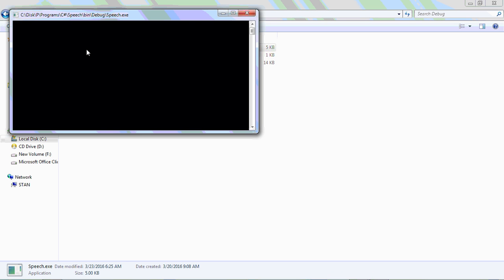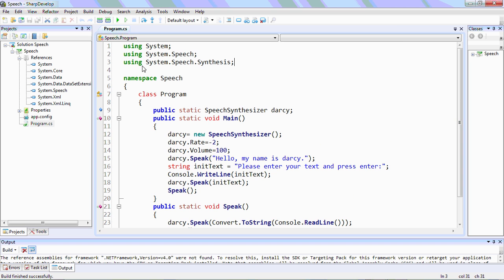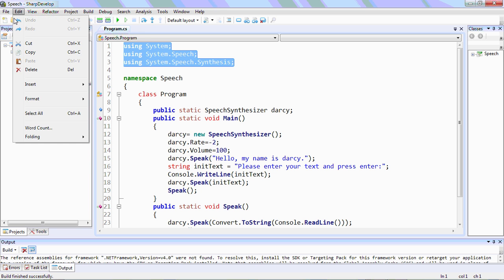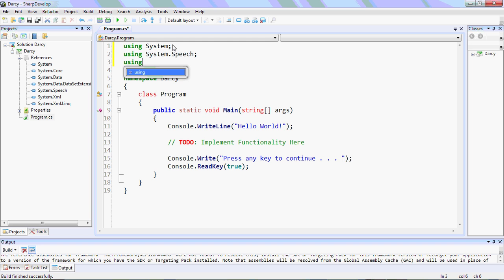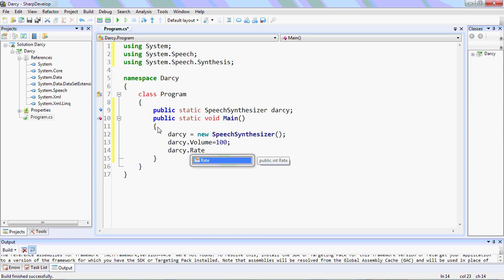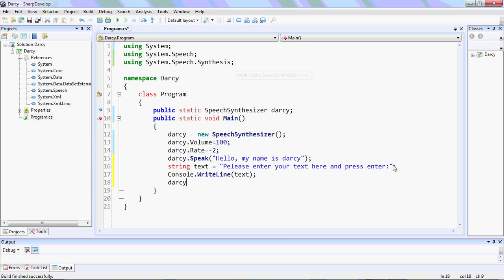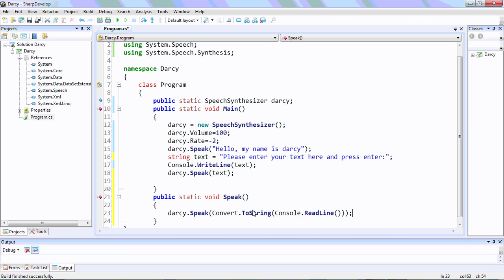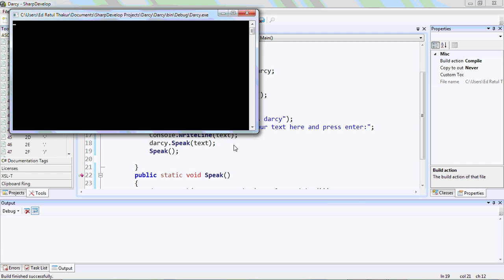Create a text to speech app in c# | Easy C# speech synthesizer tutorial.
Create an application in .NET that speaks the text you enter.
Easy command line version for beginners.
You can use WinForms or WPF to add GUI to the application.
Class libraries used:
     System.Speech;
     System.Speech.Synthesis;
Requirements:
   -   .NET framework installed
   -   Basic knowledge of c#